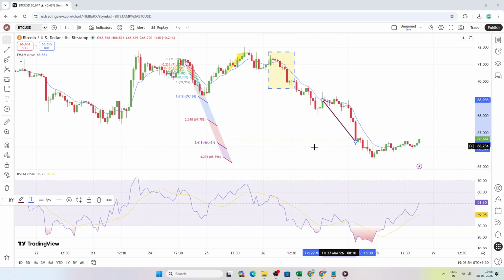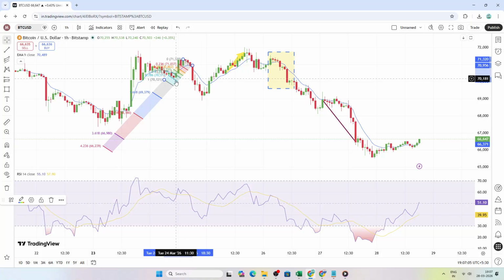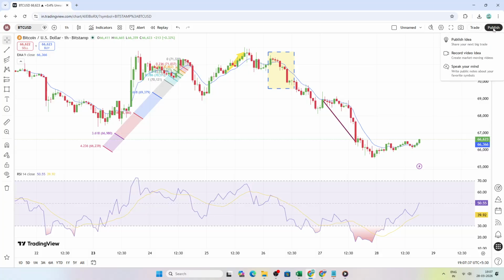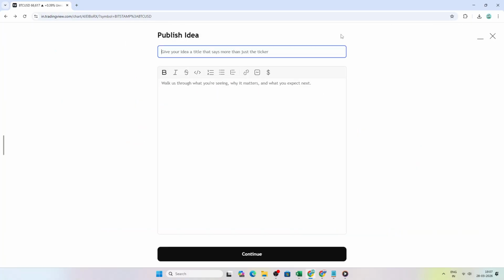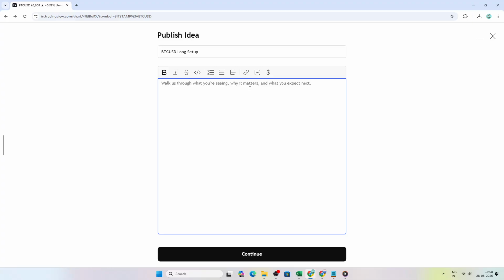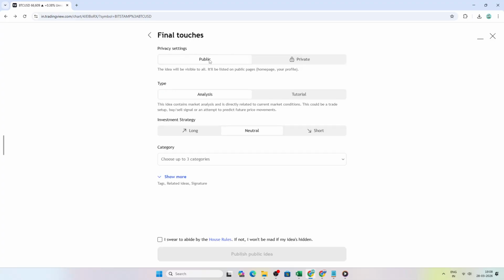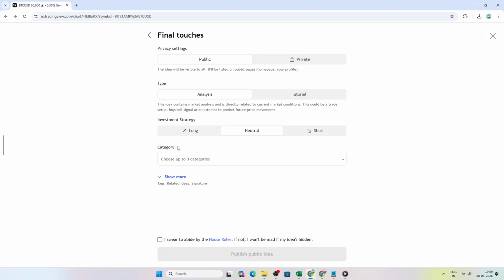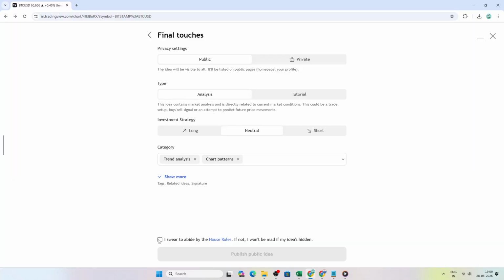How To Publish Ideas In Tradingview (Step By Step)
Learn how to publish ideas in TradingView with this step-by-step tutorial for traders. Mastering the TradingView publish feature is essential for sharing technical analysis and building a following on the world's most popular charting platform.